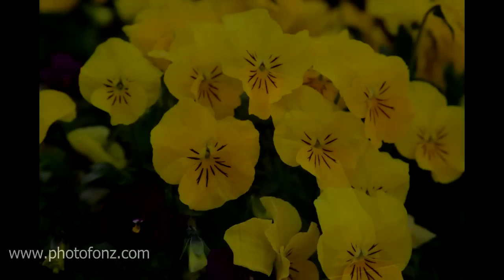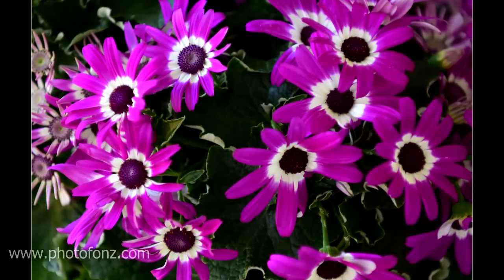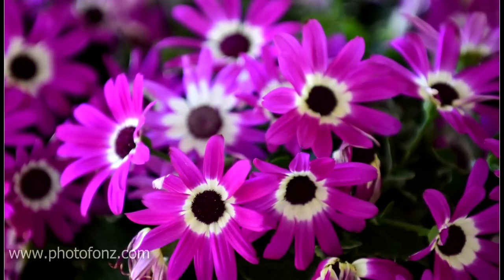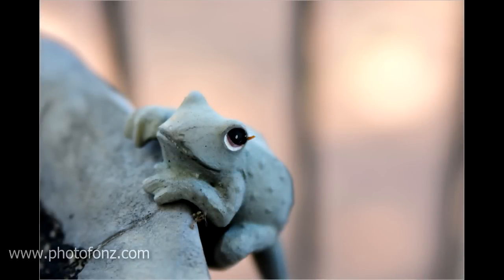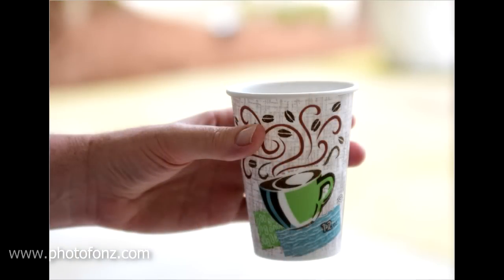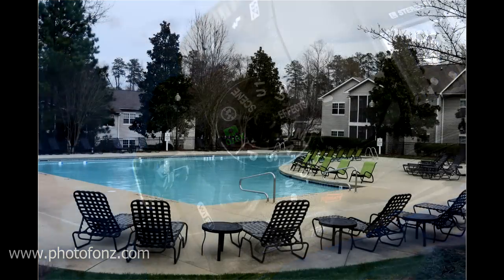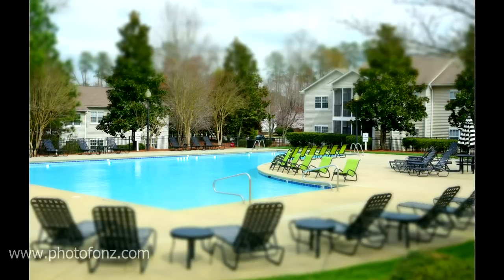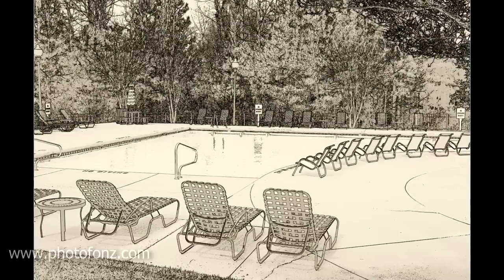Nikon D7200 Adventure Part 2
Order the Nikon D7200 DSLR Camera with 18-140mm Lens here and read reviews so you can see what others are saying about the amazing Nikon D7200.

- This is a 3 part video on the reasons I believe the Nikon D7200 to be one heck-of-a camera. In other words, it’s pretty awesome. Part 2 of the Nikon D7200 Adventure continues as we take a look at some of the great color coming right out of the D7200.
Then we take a look at the new Special Effects feature that the D7200 offers, followed with a look at some portraits to get an idea of the quality of color and sharpness this camera produces. The Nikon D7200 Adventure continues in Part 3.

Below are several courses by Photofonz Media which I've included a limited number of Special Promos to my YouTube Subscribers & Friends!!

"Light and The Eye Of The Photographer" - Limited # Course Coupons (While they last)

"Crash Course in Wedding Photography" - Learn How to Turn Your Photography Hobby Into a Profitable Part Time Money Maker Business "is now available as a "Fall Romance" Special for only $13.99 (Regular $200)). If you're not booking these weddings, your competition will! Only a limited number of Special Promos remain!! Here's the Link:

"A Crash Course in Camera Settings and Shooting Manually"